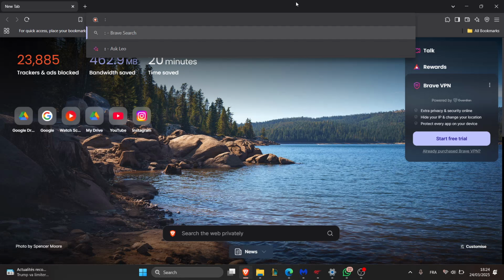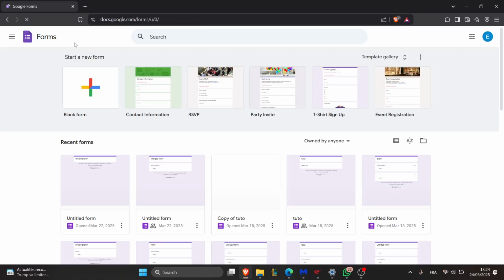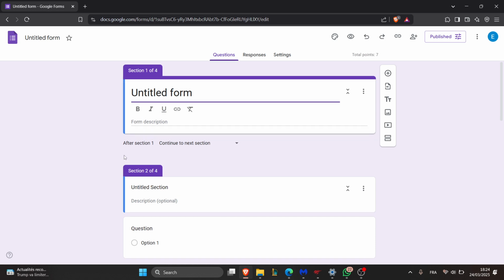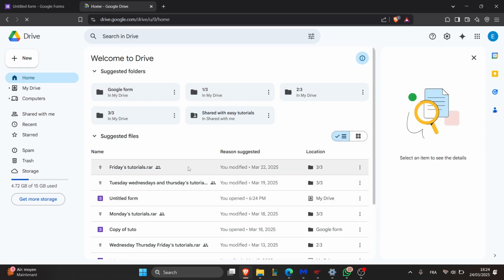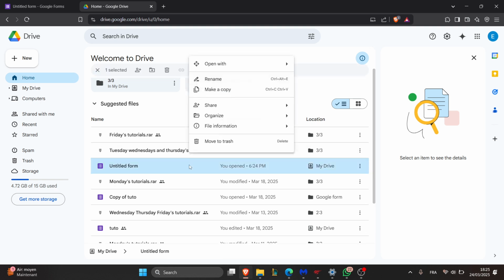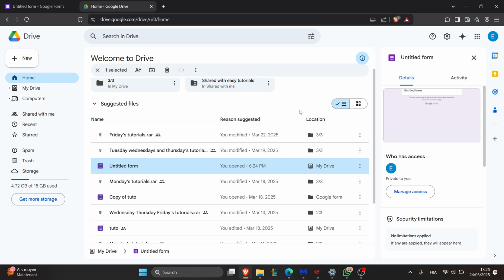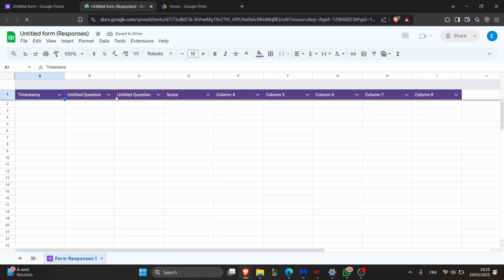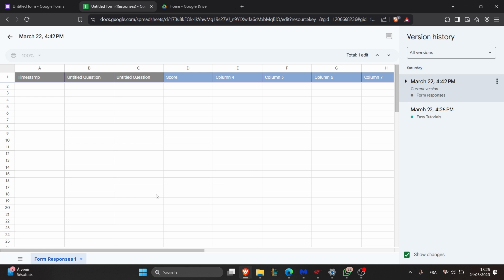How To Find Google Form History Tutorial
Today we talk about find google form history,google forms,google forms tutorial,how to use google forms